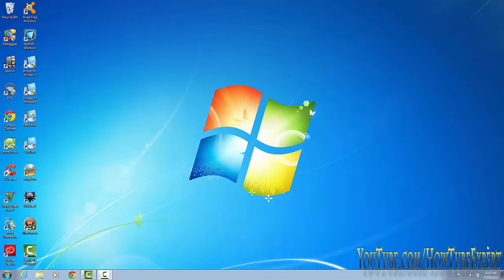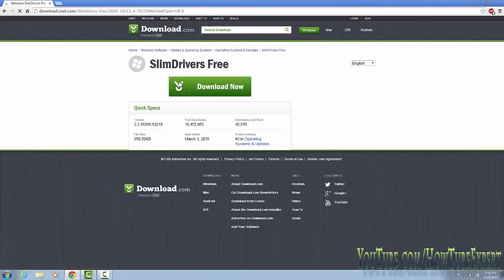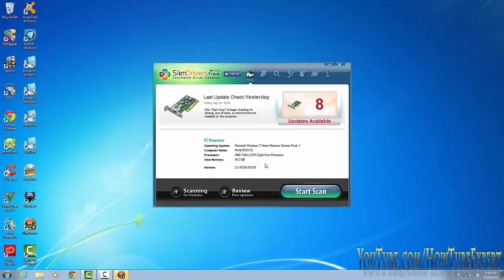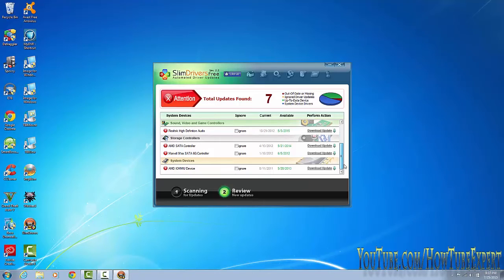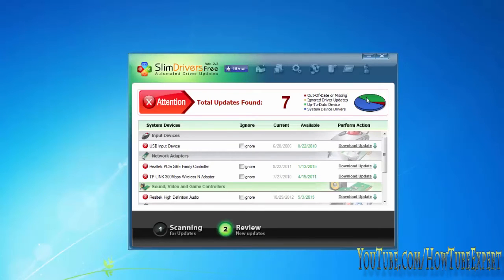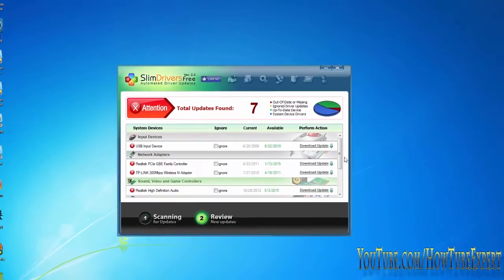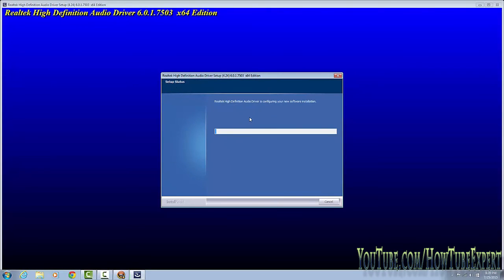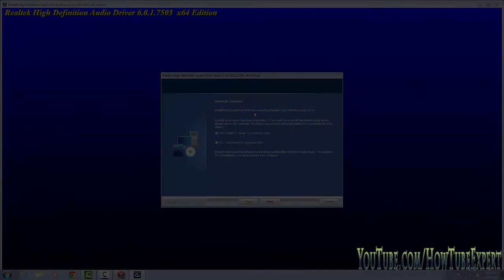SlimDrivers The Best All in One Drivers Program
This is the best program to get all your drivers in one place, I use it and it is the easiest solution that I have found yet.